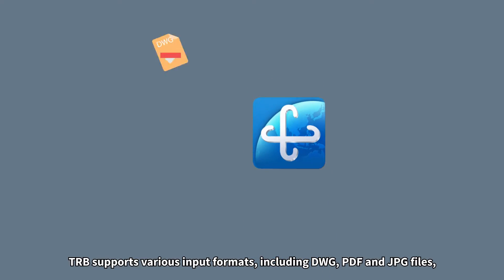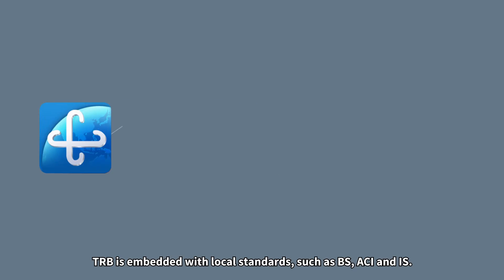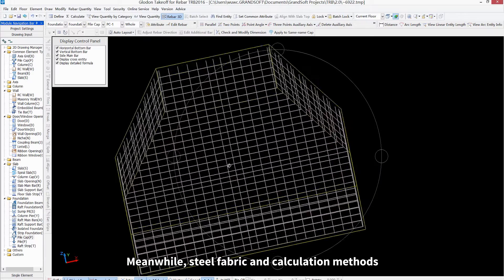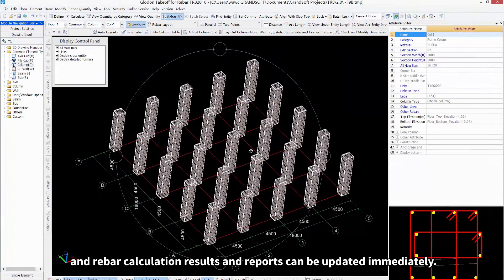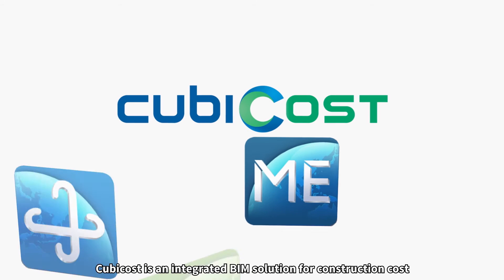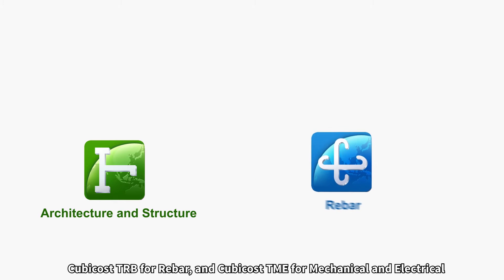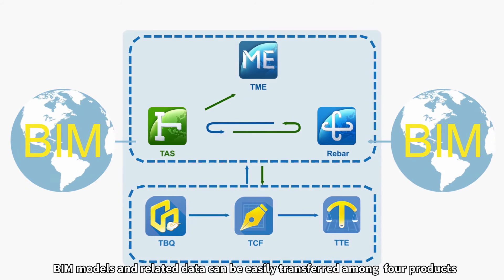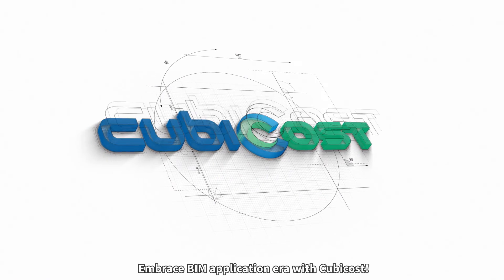Cubicost TRB Introduction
说明：
TRB is BIM-based quantity takeoff software for rebar.
Features:
(1)Quick Modeling & BIM-Based Quantity Takeoff
(2)Professional, Accurate & Easy-to-Check
(3)Various Quantity Reports